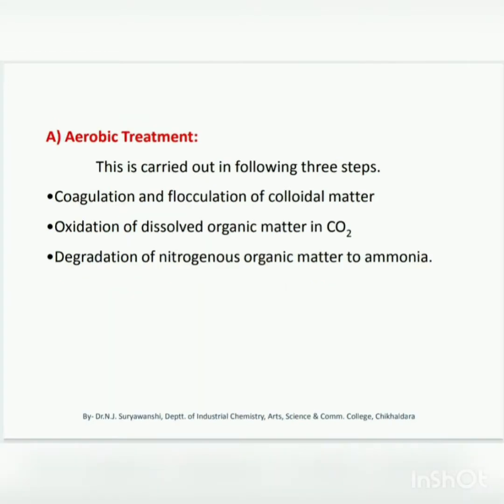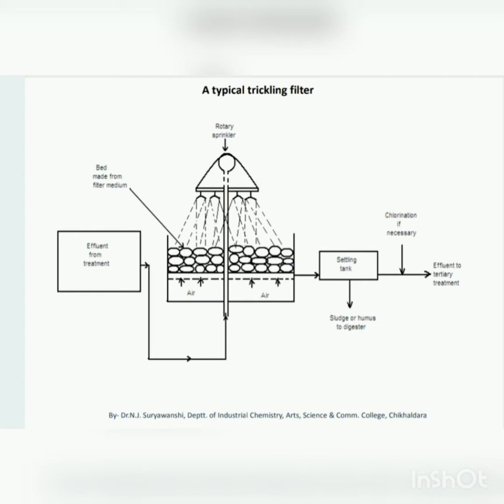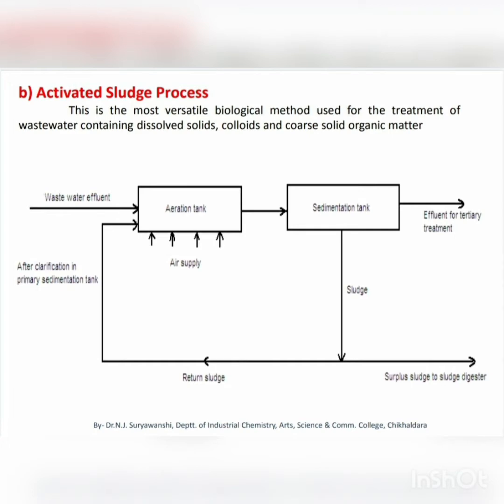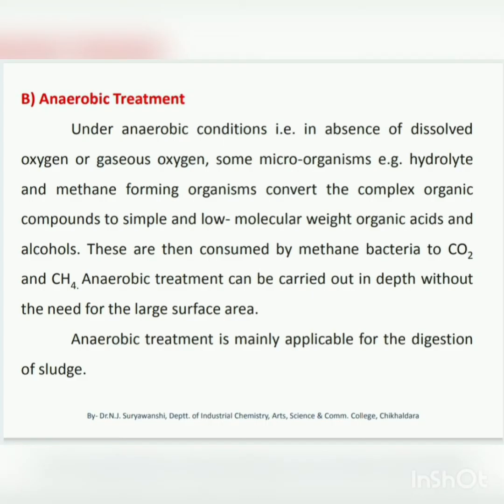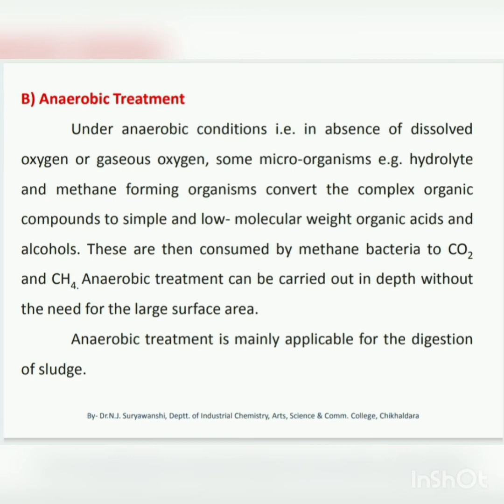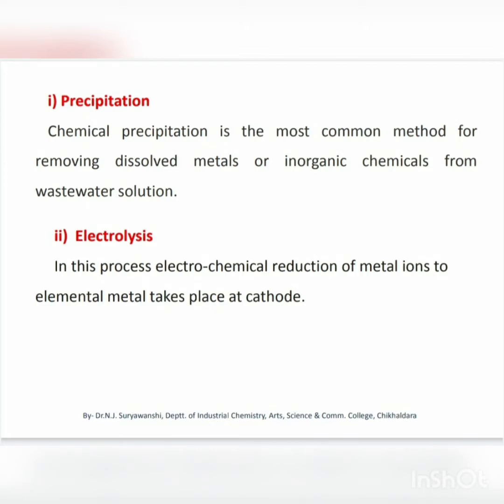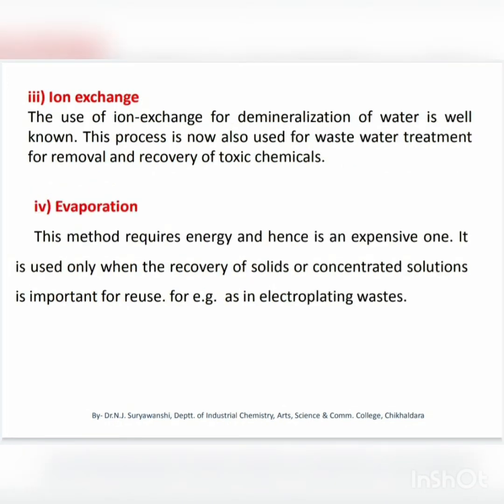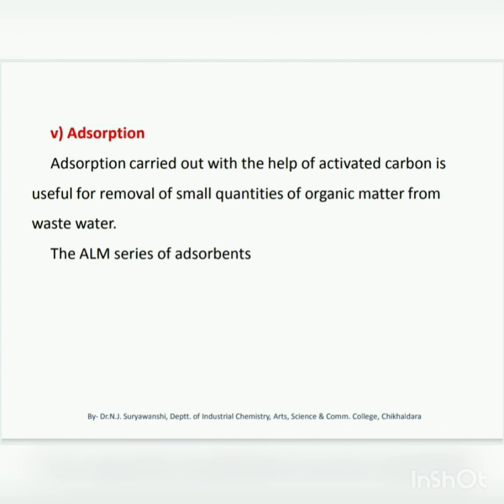Water & Waste Water Treatment(Part B)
Secondary & Tertiary treatment